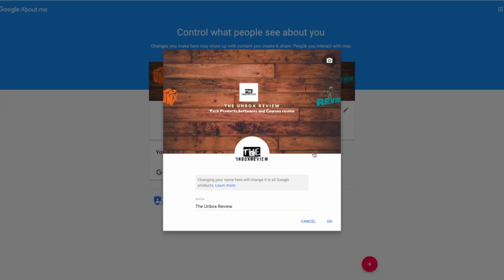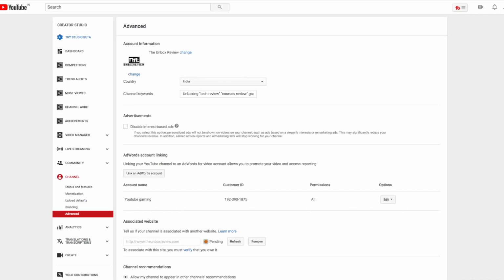How to change your YouTube channel name 2019 [Change Brand Name]👍👍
How to change your channel name or the brand channel name?

So, basically i was trying to change my channel's name and for some odd reason, this simple task took me a couple of hours with a lot of head banging.

I figured that some of you might also be facing the same problem and hence the tutorial.

If it helps, cool enough, do sub at the end.